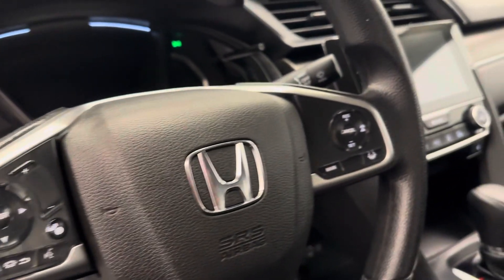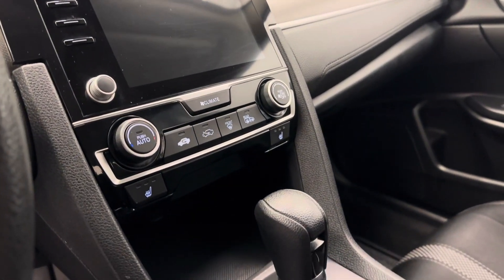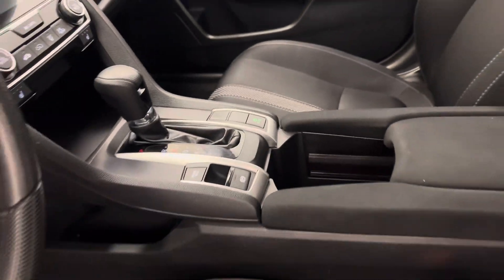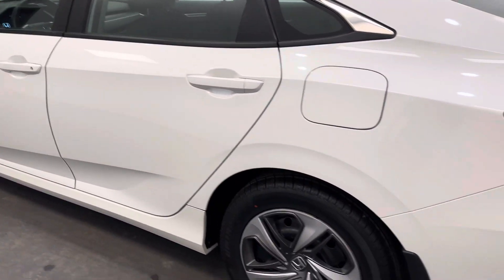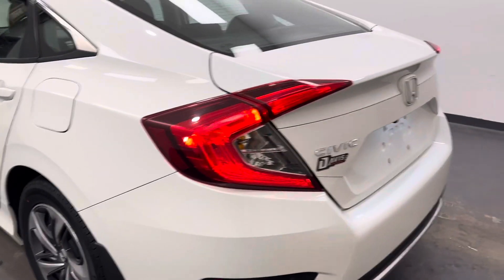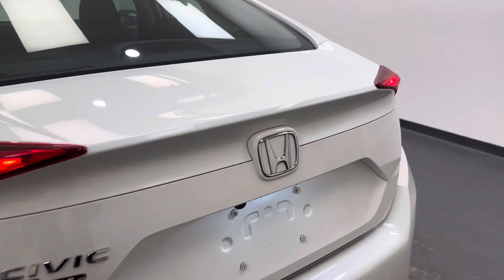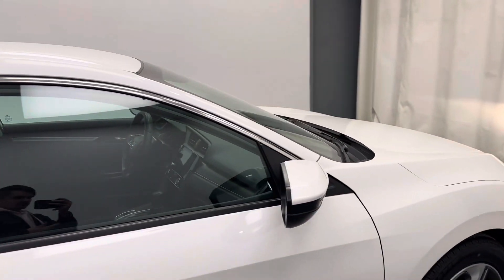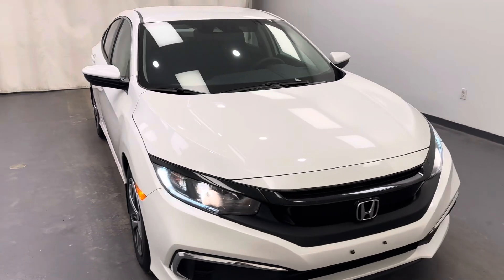2019 Honda Civic || 205415